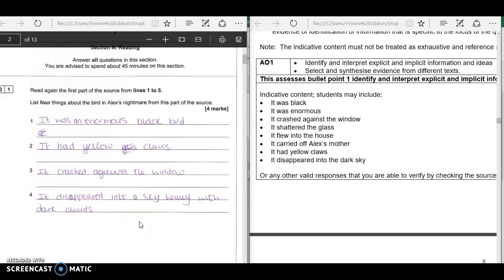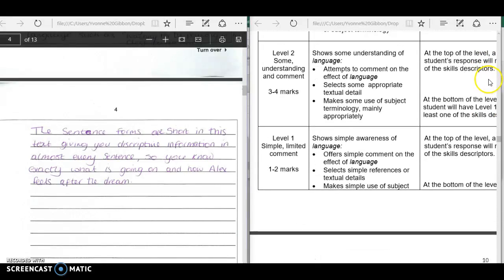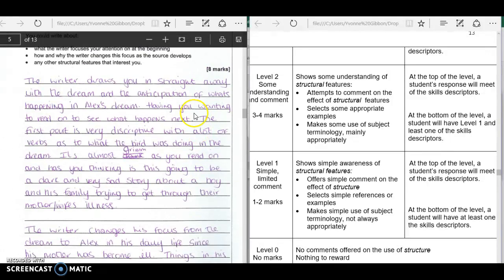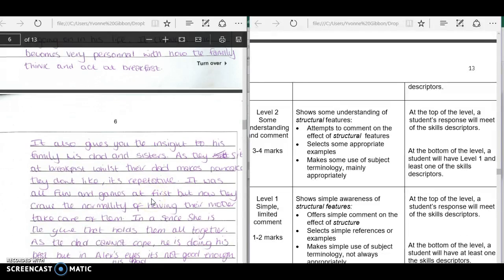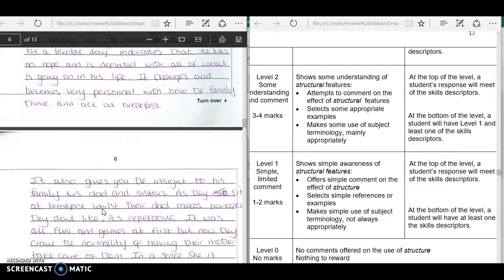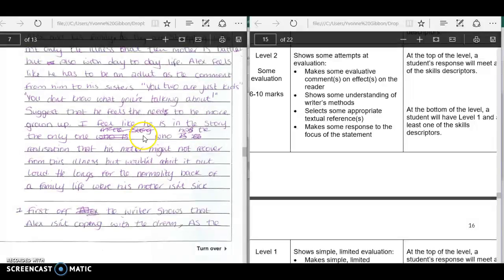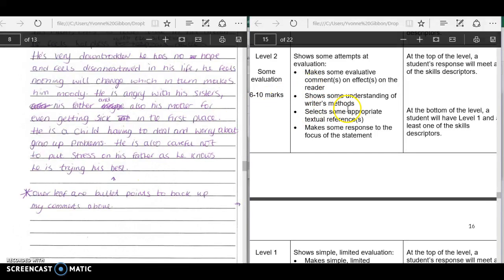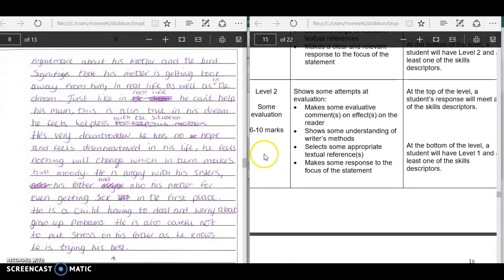Emma Mock 1 reading